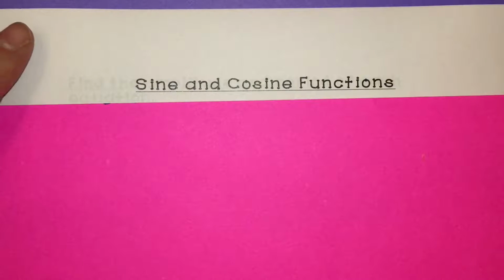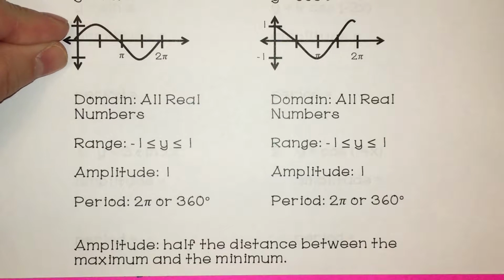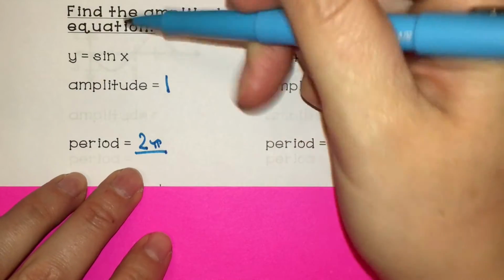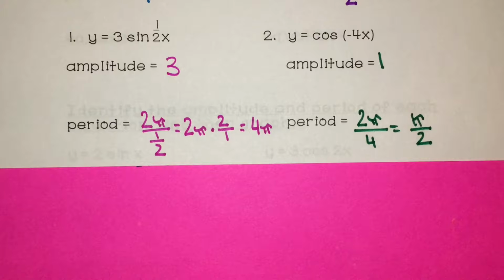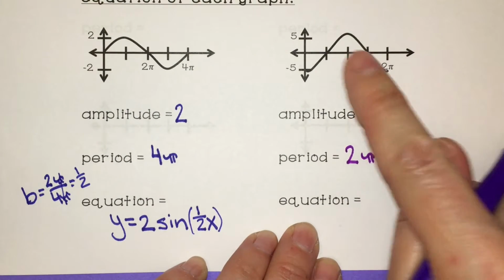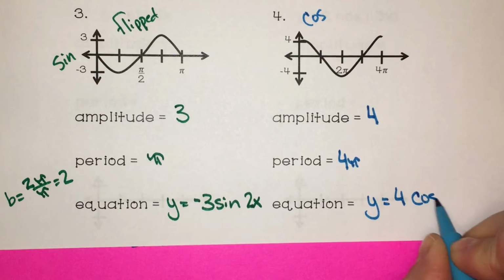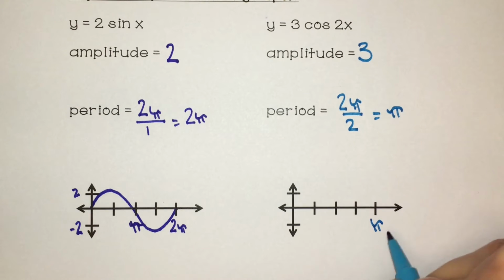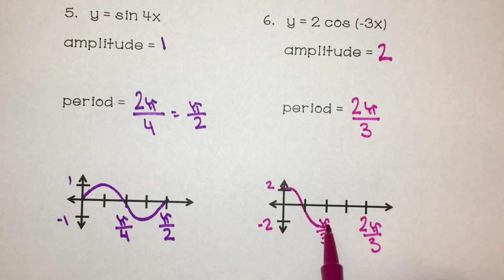Sine and Cosine Functions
Identifying the amplitude and period of sine and cosine functions and then either graph or write the equation of the function.